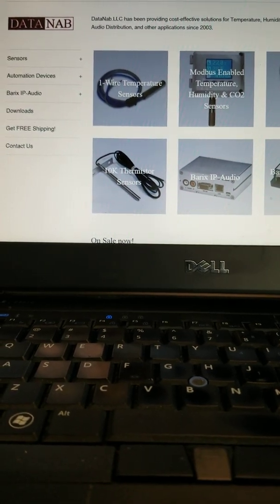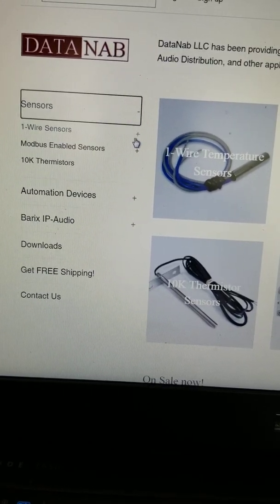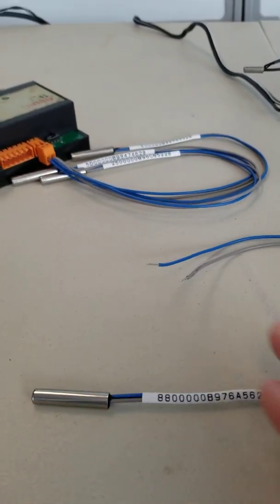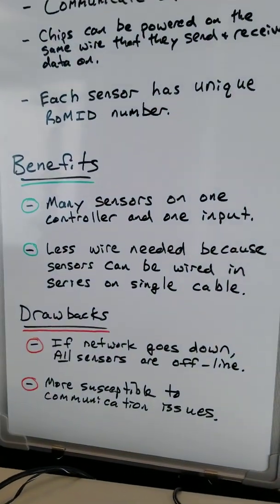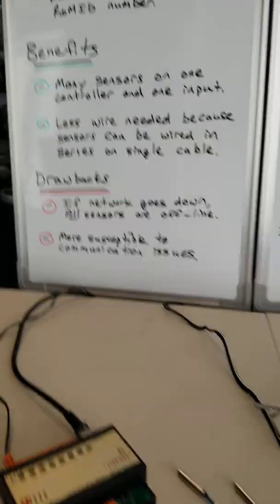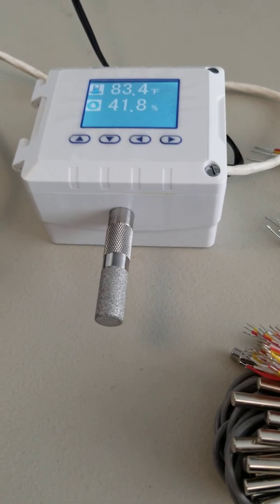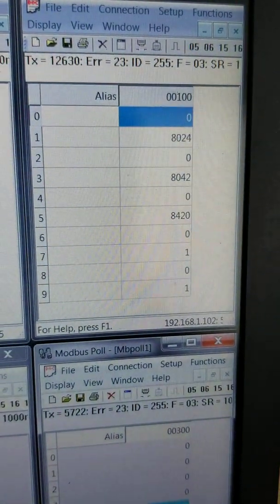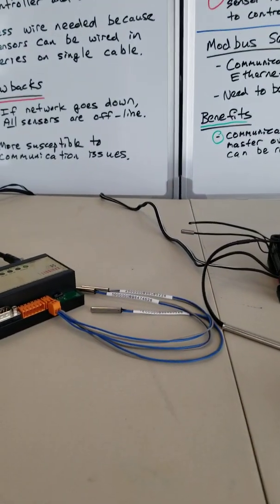Introduction to 1-Wire Temperature Sensors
What are 1-wire Temperature Sensors?  If you've heard about 1-wire temperature sensors but you don't really understand what they are, this video provides a simple explanation of how 1-wire works and what 1-wire temperature sensors look like.

DataNab sells 1-wire sensors designed with the DS18b20 one-wire chip and the DS28EA00U one-wire chip.  You can find more information on one-wire temperature sensors by going

1-Wire technology overview | Guide to 1-wire | What is a 1-wire Temperature Sensor? | How does 1-wire work | How do 1-wire temperature sensors work | What is a 1-wire sensor | 1-wire sensors 101 | 1-wire sensors for dummies | Using 1-wire sensors | One-wire sensors for beginners | DS18B20 | 18b20 | DS28EA00U | 28EA00